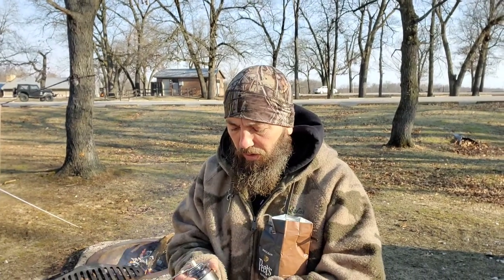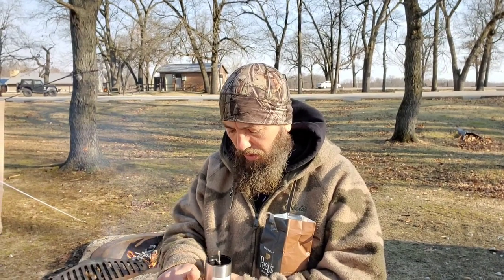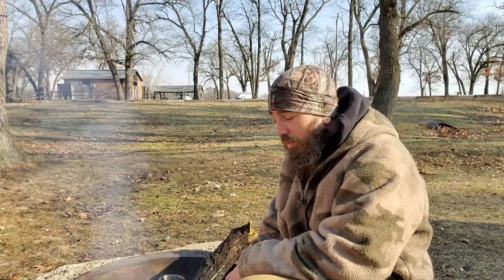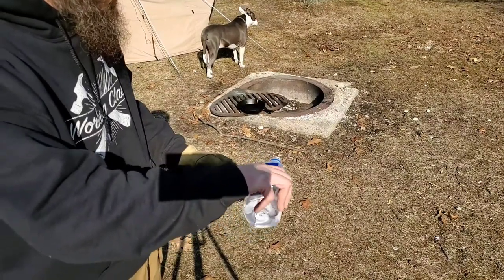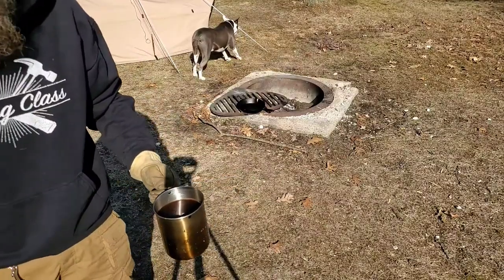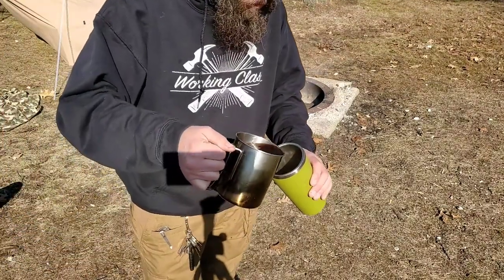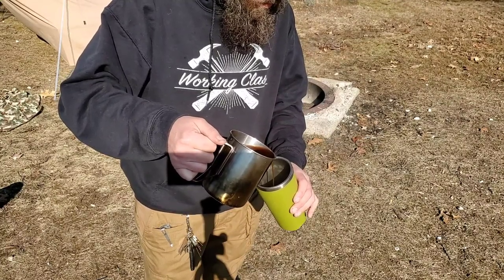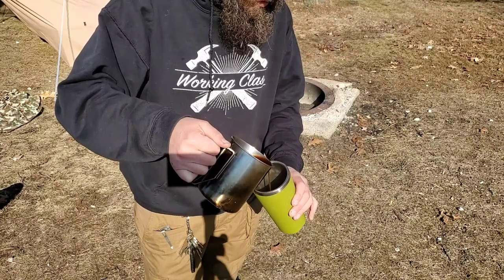The right way to make a cup of cowboy coffee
A proper cup of cowboy coffee

p.o.box 230
Whiting, IN
46394